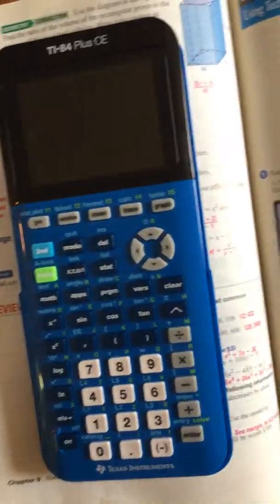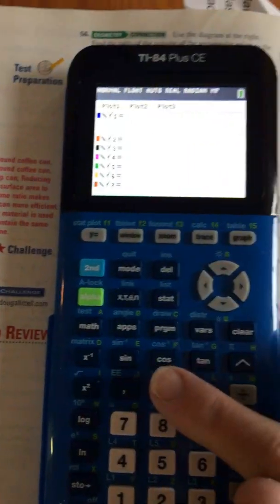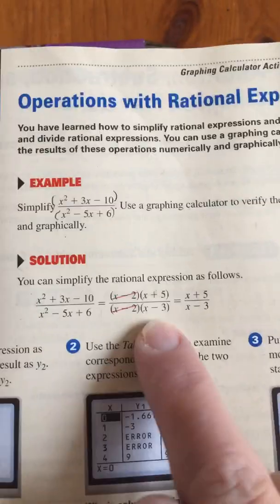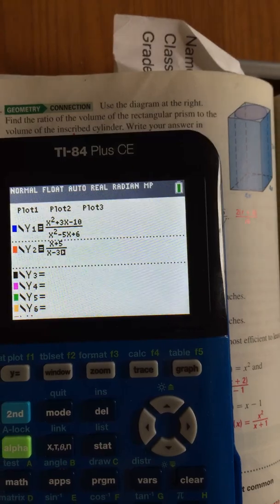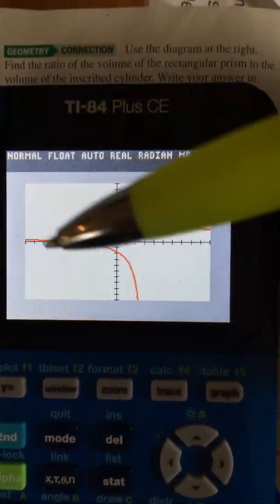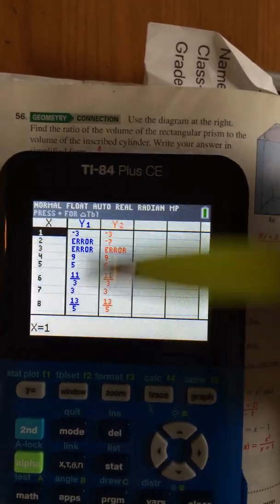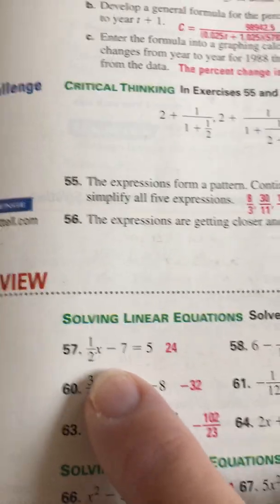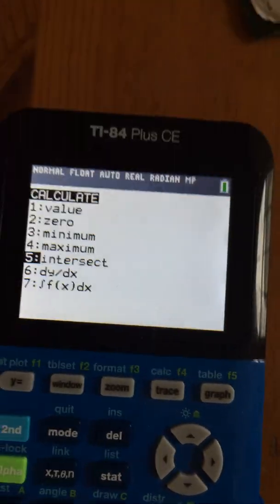TI 84 graphing calculator-operations with rational expressions Algebra 2 p. 561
TI 84 graphing calculator-operations with rational expressions Algebra 2 How to check your work, simplify , graph, or get the answer to algebra problems with your calculator. p. 561 mcdougal Littell 2004 Do n. 1-5